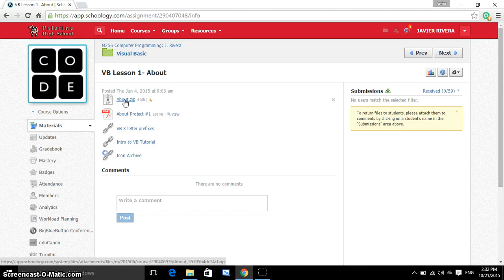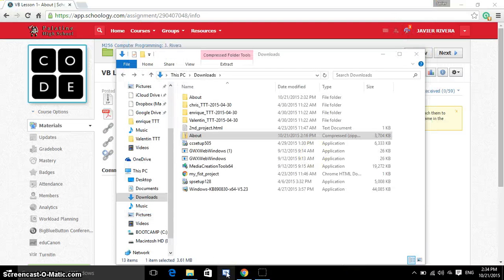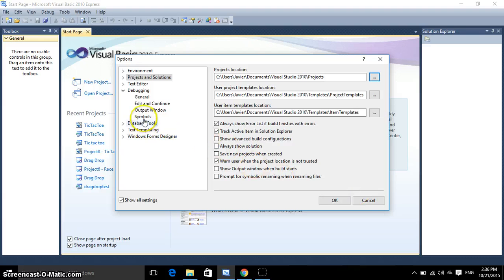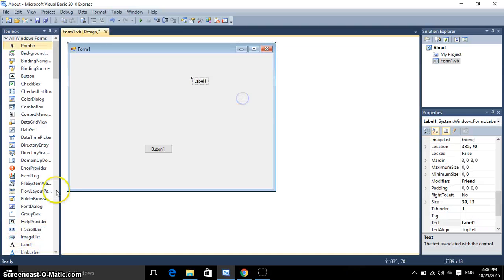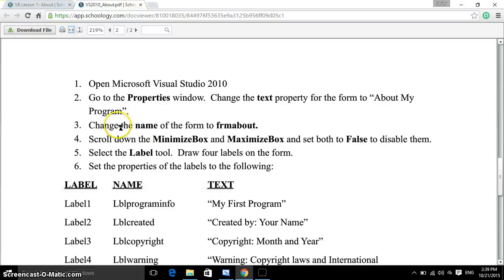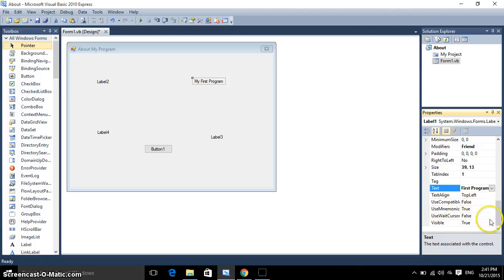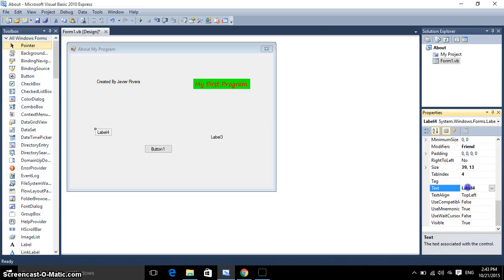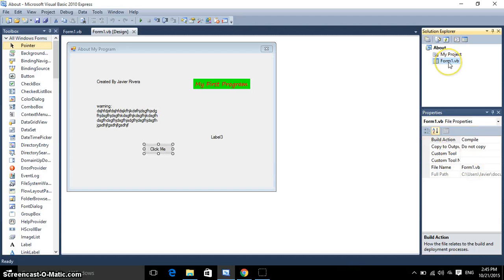Video Tutorial About My Program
A video tutorial on how to begin the first project in Visual Basic